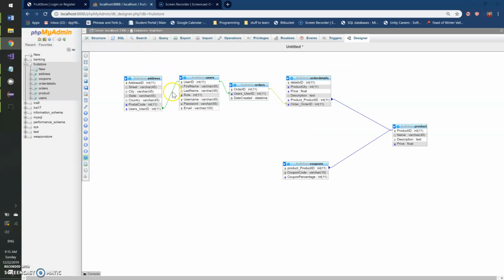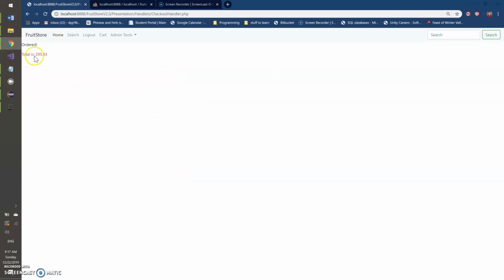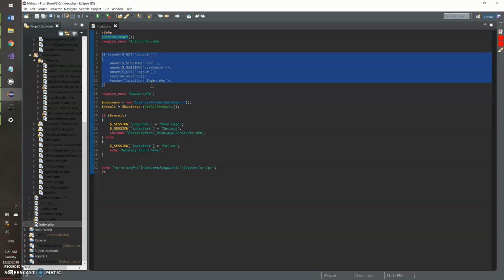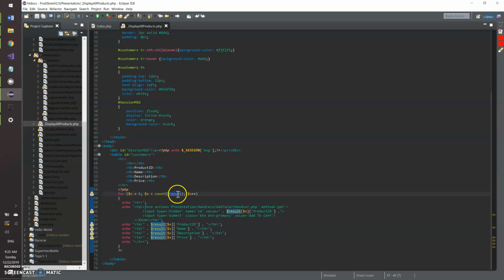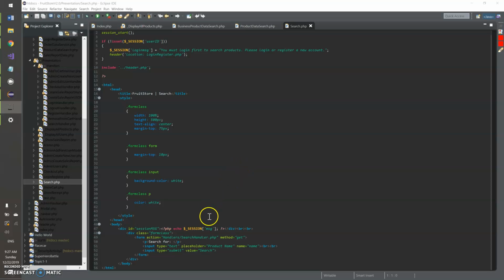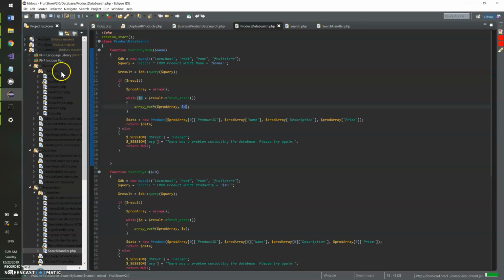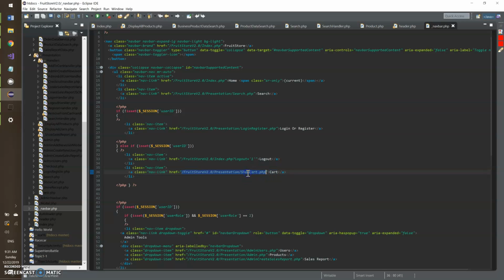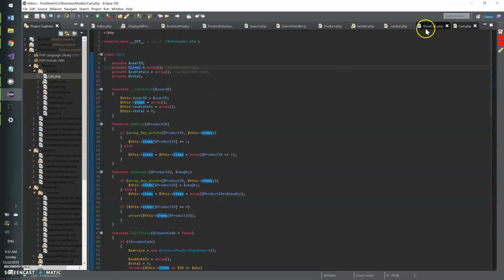Final Project Presentation Part 1